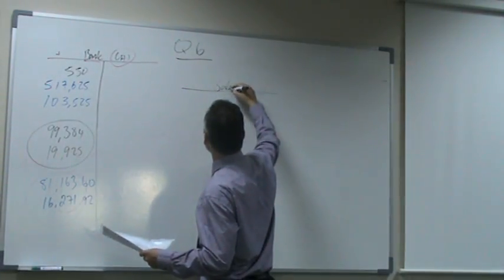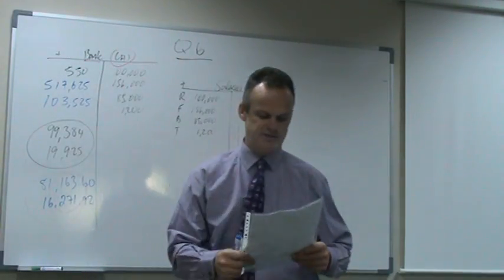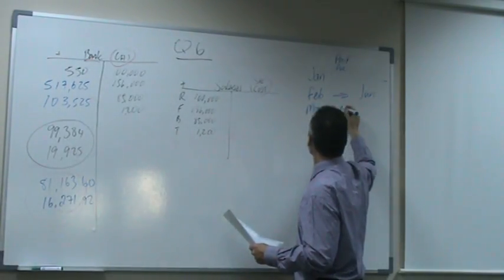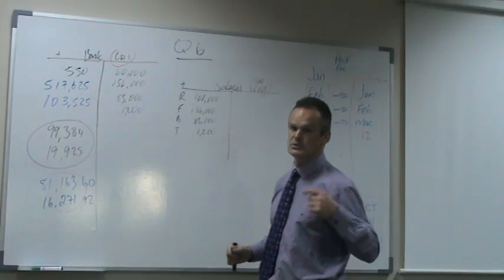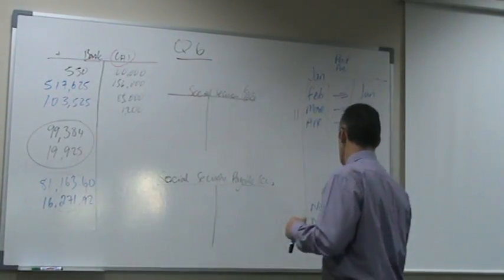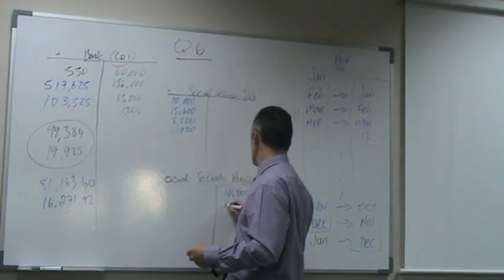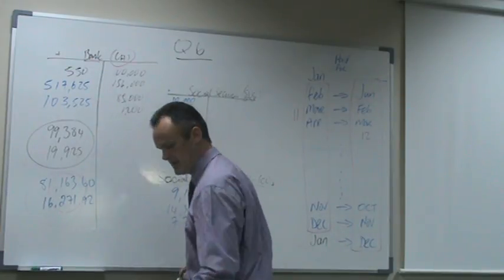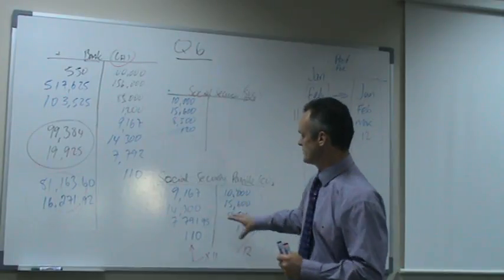Q6 and Q7